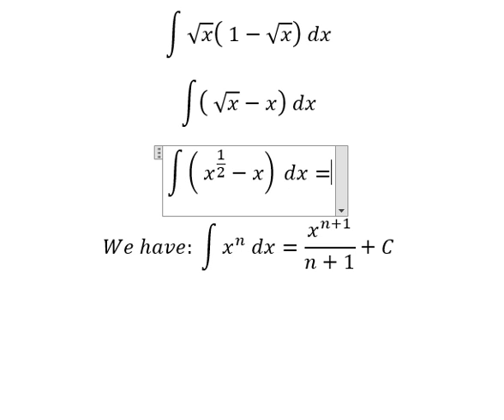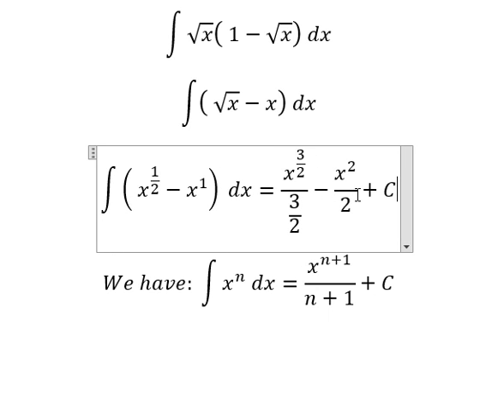Calculus Help: Integral ∫ √x ( 1-√x) dx - Techniques - Integrals - Basic